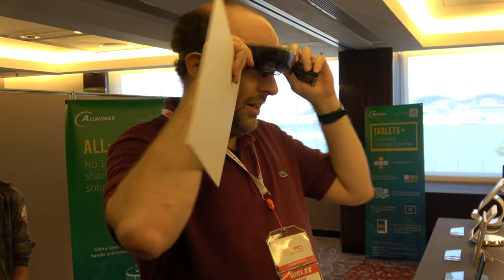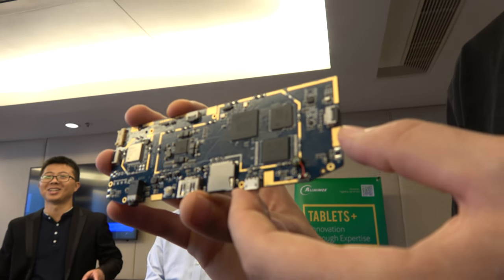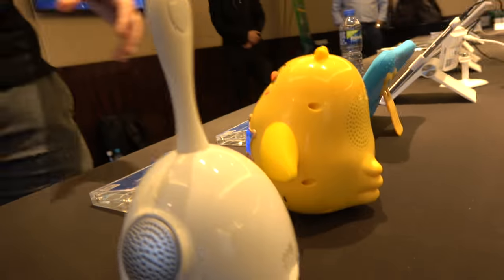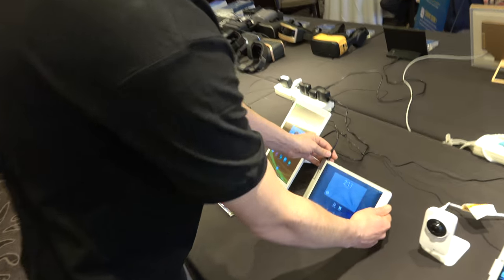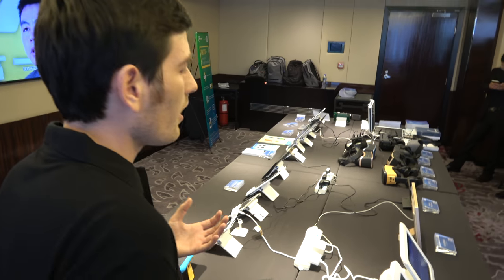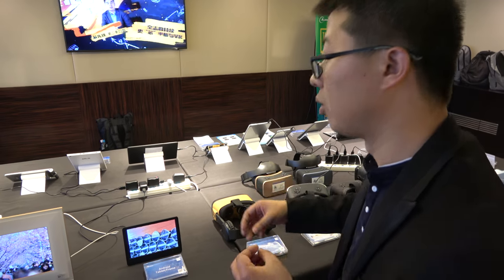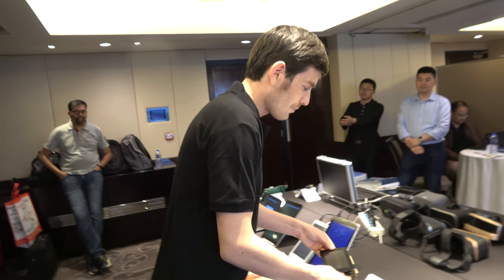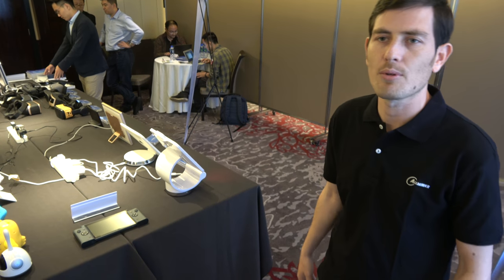Allwinner VR9, 6K30p, 4K60p for VR, Allwinner A63, 28nm Quad-core ARM Cortex-A53 with Mali-T760MP2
Allwinner launches their new Allwinner VR9 Octa-core ARM Cortex-A53 with Mali-T760 GPU for higher performance All-in-one VR. 6K VR can render about 6000x3000, thus upcoming VR displays with something around 3000x3000 for each eye. Then Allwinner A63 is Allwinner's new Quad-core 64bit ARM Cortex-A53 with Mali-T760MP2 GPU with support for 2K displays, on a lower power consuming 28nm process, for longer battery life, to come to the marketing within the next 1-2 months from now. At the Allwinner booth is the Seegene.com Allwinner H8 Octa-core ARM Cortex-A7 powered Augmented Reality headset with dual 1280x800 OLED micro-displays reflected through a prism for sale for about $1000. Allwinner also shows some of their latest tablets, kids tablets, AI speakers with Amazon Alexa API support, baby monitoring tablet and camera, panning camera tablet, A64 Powered Tablets and 2-in-1 with Android 7.0 GMS tested. The Aikun Morphus X300 having features like the Nintendo Switch but having been released a while before Nintendo. POS machines, the new Allwinner Y10 quad-core ARM Cortex-A53 for interactive connected photo frames with gesture control support. All-in-one VR. A64 development board by Occocci, LTE connected solutions with Qualcomm, and solutions for the Smart Assistant Speakers market.